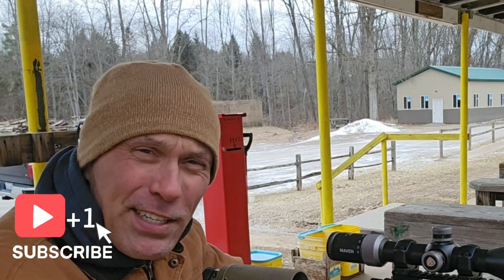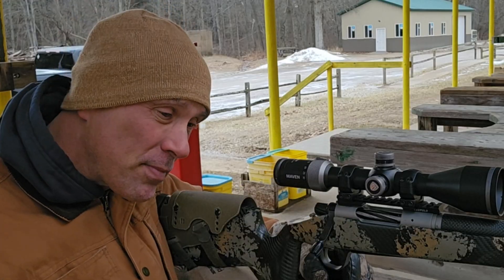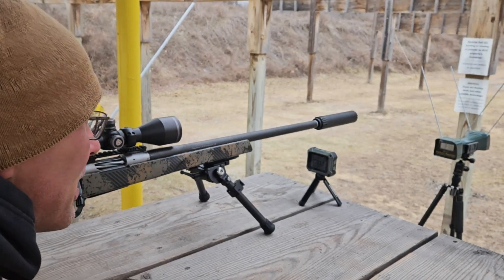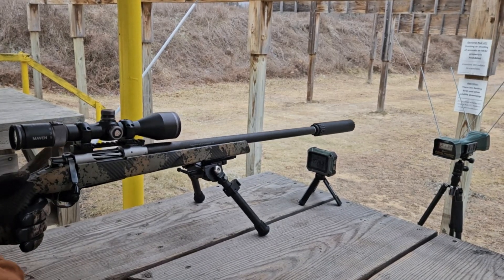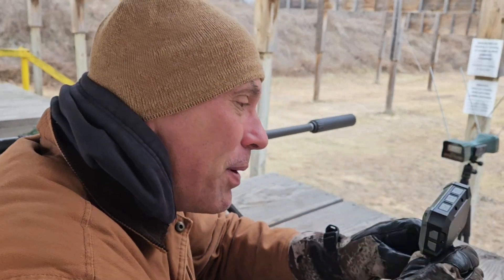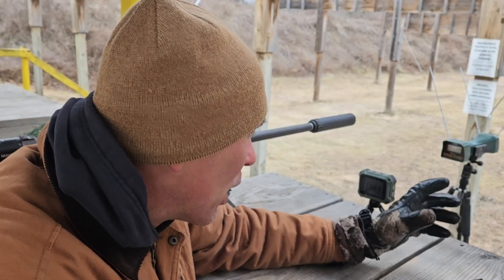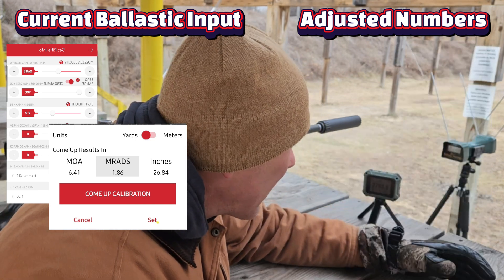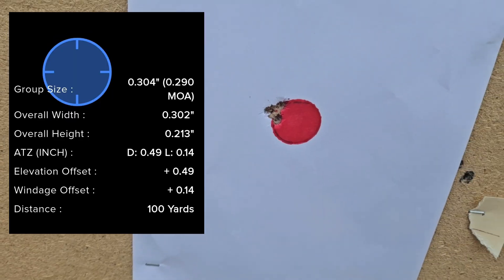Athlon Rangecraft Chronograph Review vs Caldwell (Budget Accuracy Test). Why am I missing deer?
In this video, I put an old-school Caldwell chronograph head-to-head with the new Athlon Rangecraft chronograph to see how modern, affordable chronograph technology really stacks up.
We compare velocity data side-by-side, and while the two units are only about 10 feet per second apart, the bigger story is what really matters in the field — new data showing nearly 100 feet per second faster readings and what that means for shooters, reloaders, and long-range accuracy.
I also break down:
Ease of setup and use
Old-fashioned vs modern chronograph design
Accuracy vs real-world usability
Why the Athlon Rangecraft chronograph may be worth the cost
Who each chronograph is actually best for
If you’re into reloading, long-range shooting, precision rifle, or budget-friendly shooting gear, this comparison will help you decide whether upgrading to a newer chronograph makes sense for your setup.
👇 Drop a comment and let me know what chronograph you’re running and if you think modern tech is worth the upgrade.
🔑 Keywords & Phrases (SEO Optimized):
chronograph comparison
Caldwell chronograph
Athlon Rangecraft chronograph
budget chronograph review
best affordable chronograph
shooting chronograph test
velocity testing firearms
reloading chronograph data
precision rifle chronograph
long range shooting gear
chrono accuracy test
chronograph setup comparison
firearms gear review
shooting tech comparison